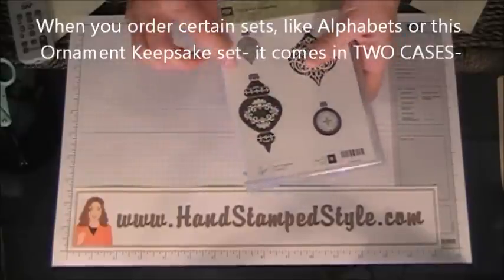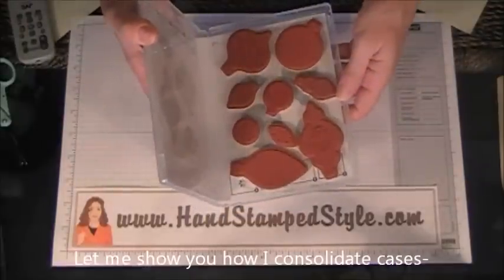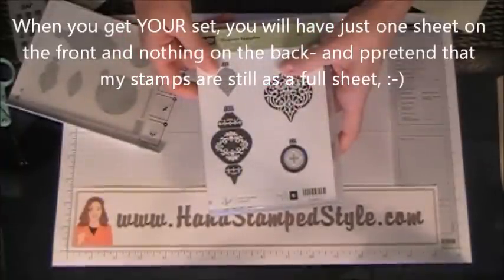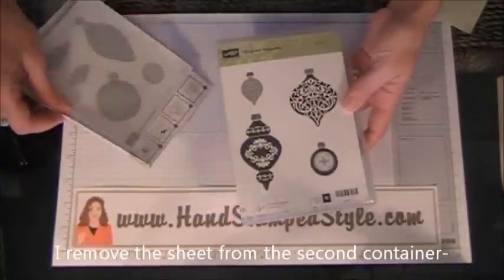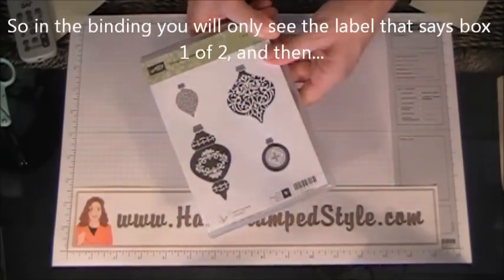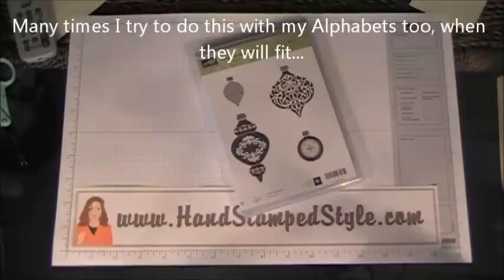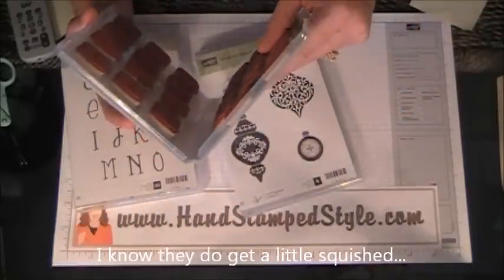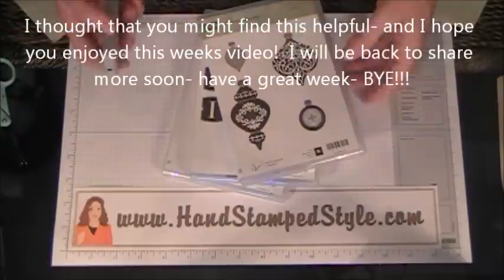How to Save Space & Consolidate Clear Mount Sets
- In this video I share with you how to SAVE space in your scrap space and stamp studios by consolidating your larger clear mount Stampin' up! sets.  This is a great storage saver and a MUST see!!